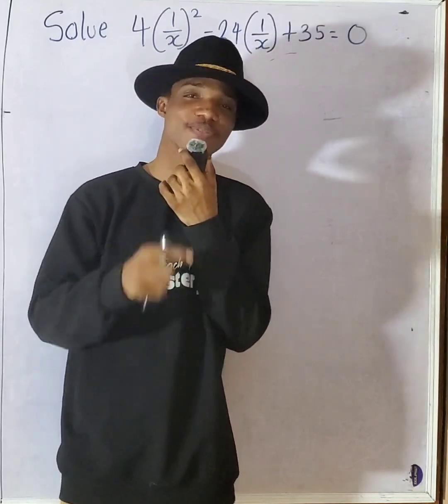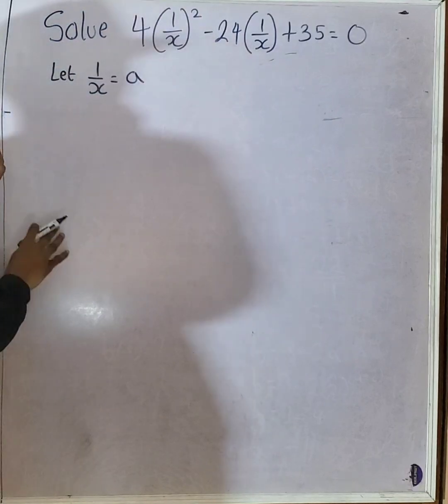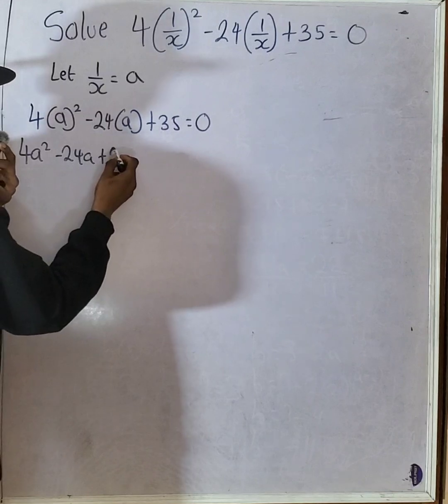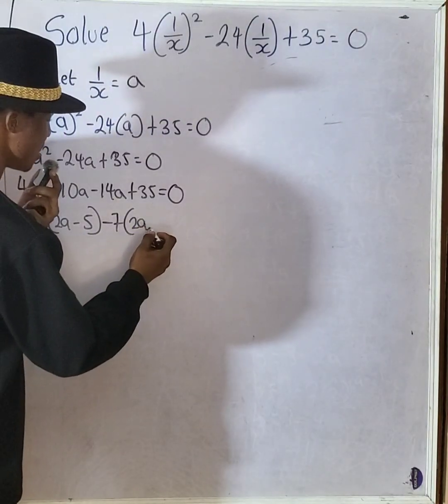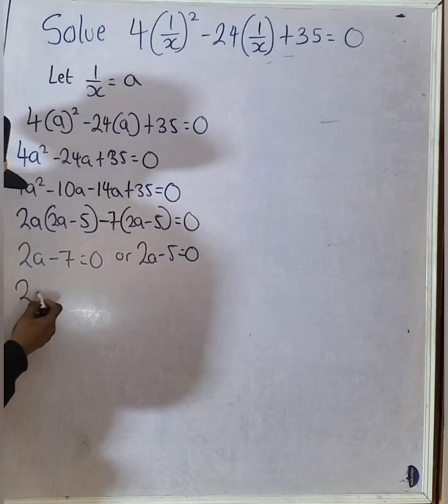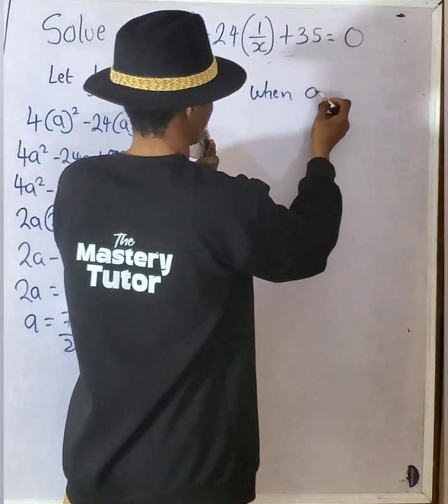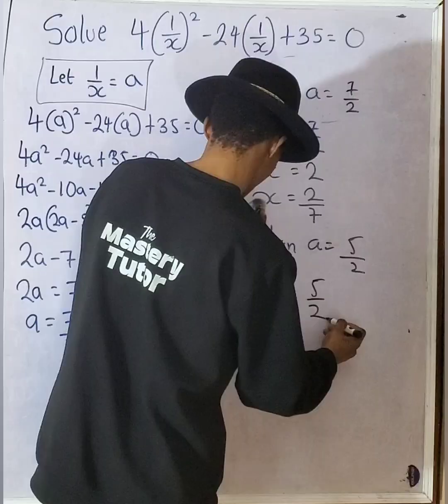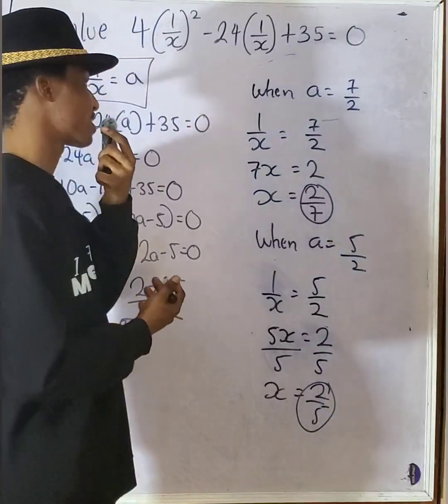Solving Quadratic Equation | Fractional Quadratic Equation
This video focus on how to solve fractional quadratic equation step by step.